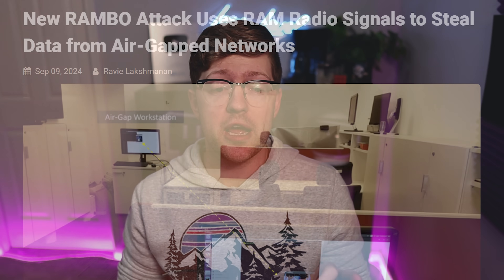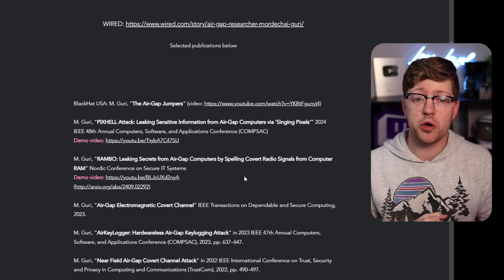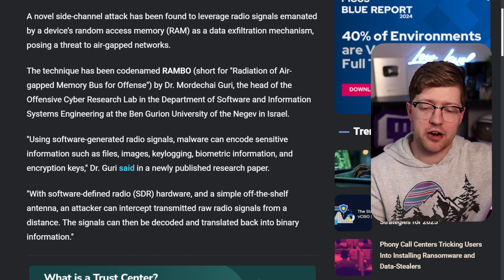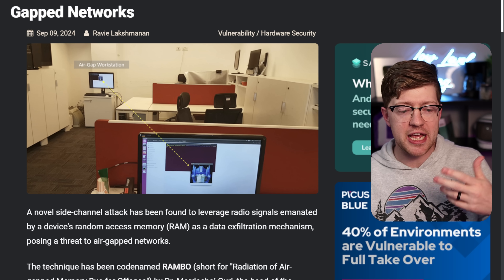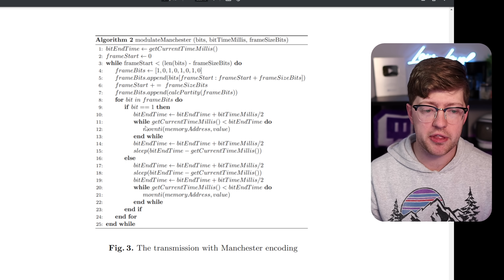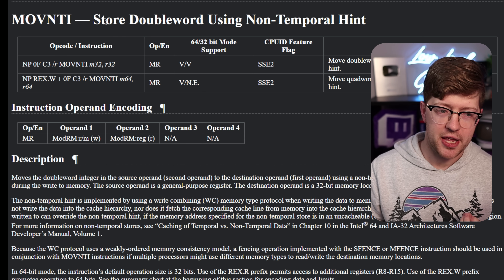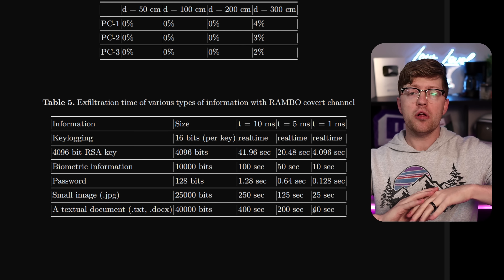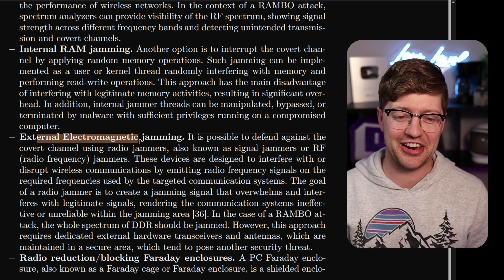new attack leaks secrets using RAM as a radio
The RAMBO Attack on RAM is truly amazing. Some of the best research I've seen.